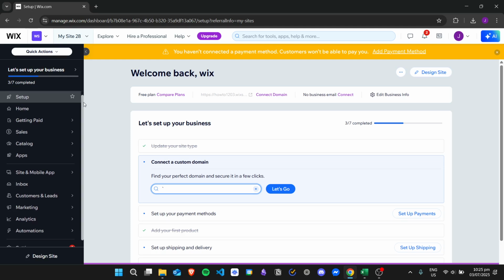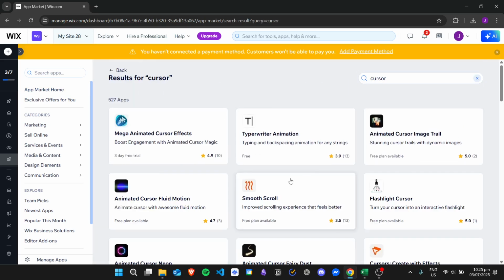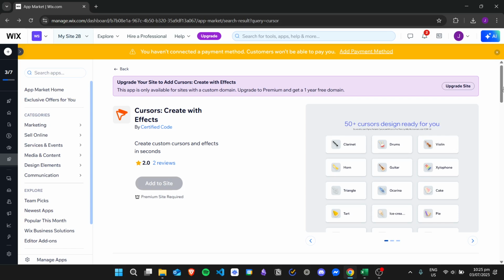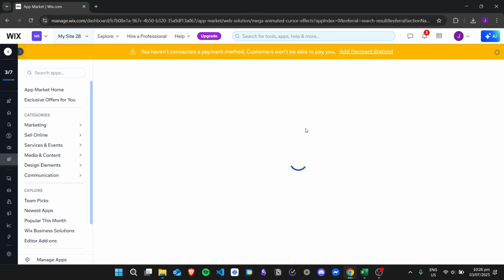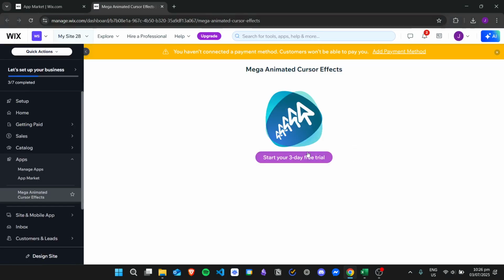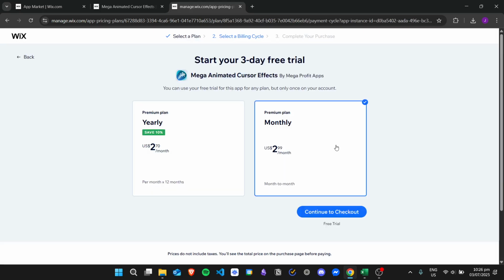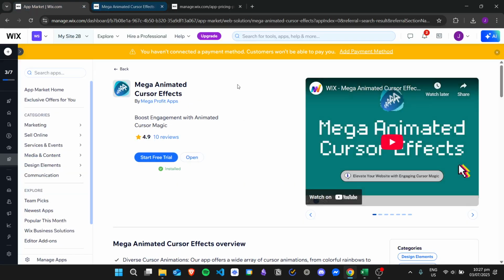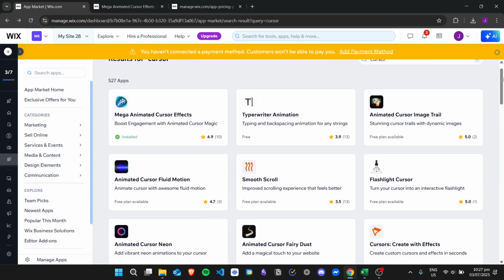How to Change a Cursor Style on Wix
If you are looking for a video about How to Change a Cursor Style on Wix, here it is!